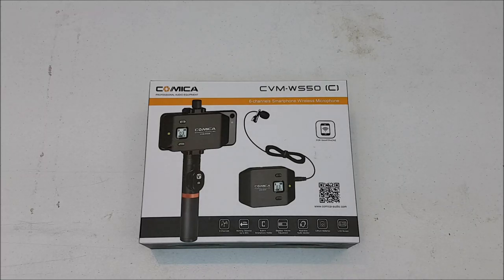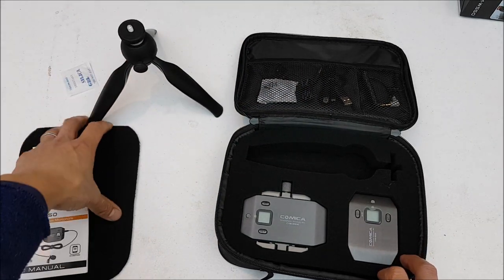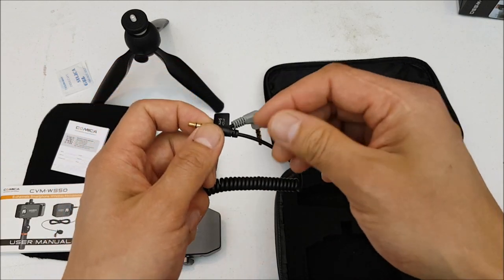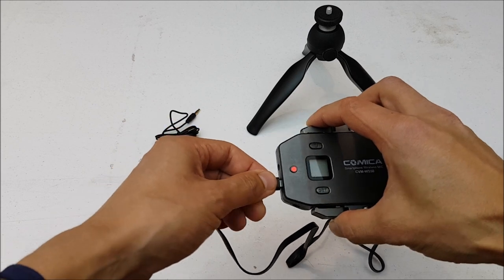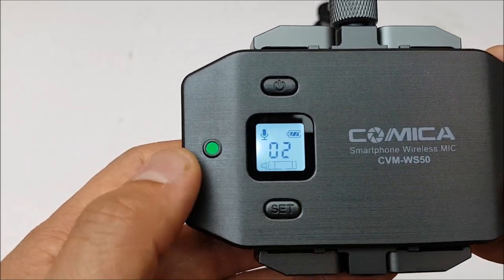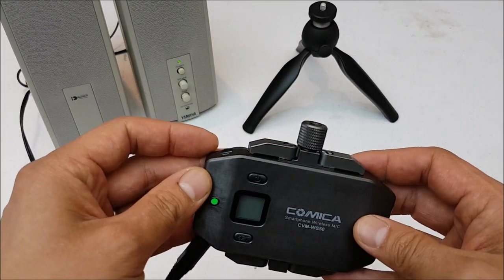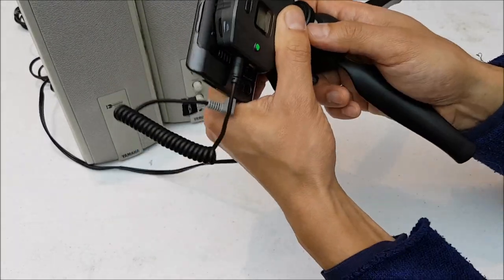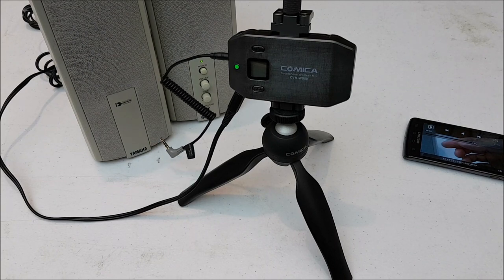Comica CVM-WS50 Unboxing and Setup: A Wireless Lavalier Microphone for Smartphones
In this video we unbox the Comica CVM-WS50 lavalier/lapel microphone system.  We also demonstrate how to setup the system with a smartphone to record audio wirelessly from a source.